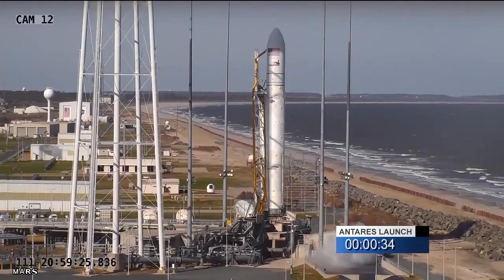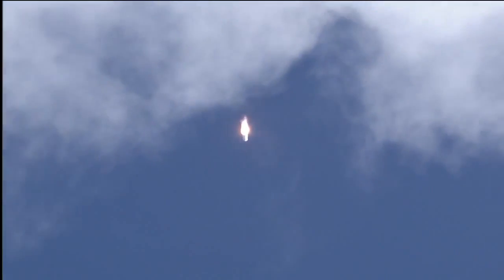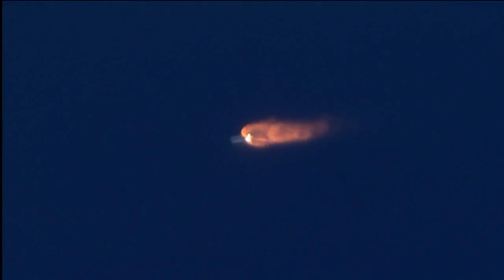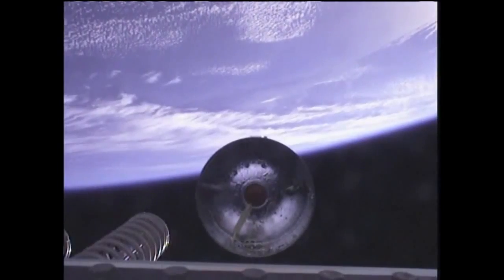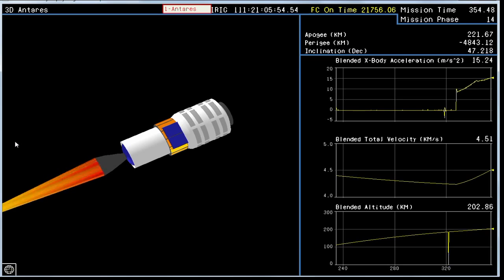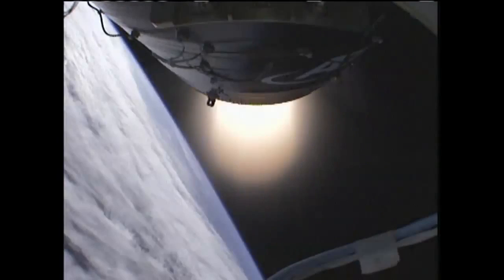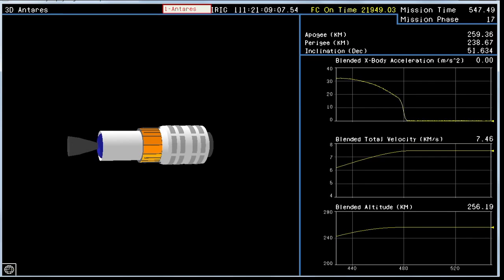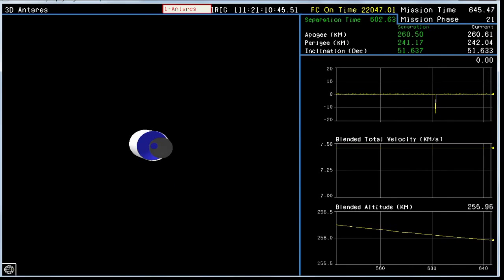Successful Launch for Antares Rocket | Orbital Sciences Corp | NASA Space Video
- Orbital Sciences Corporation's first Antares rocket launches from the Mid-Atlantic Regional Spaceport Pad-0A, at NASA's Wallops Flight Facility in Virginia, on Sunday, April 21, 2013. This was a test flight with a simulated payload. Please rate and comment, thanks!
Credit: NASA